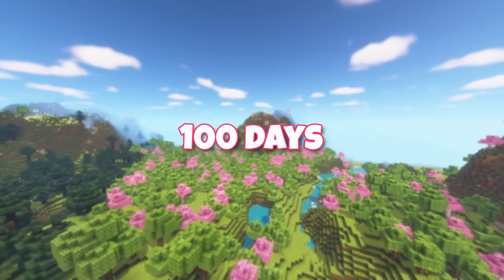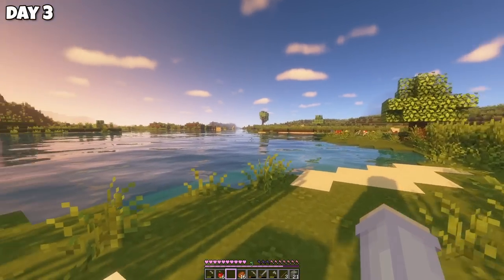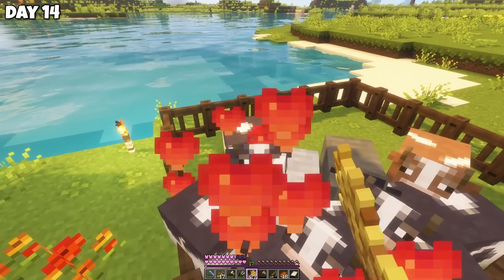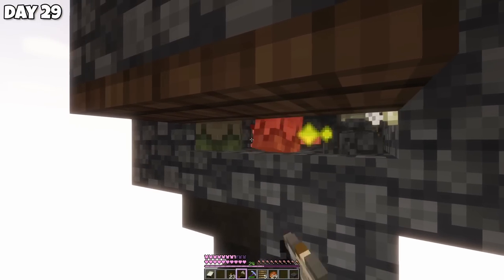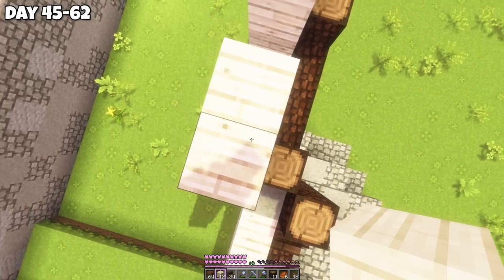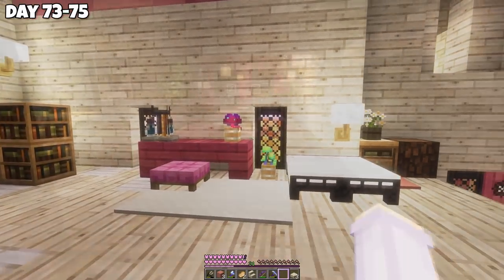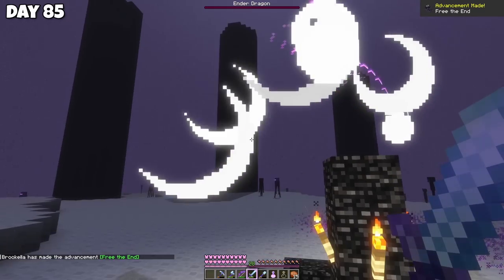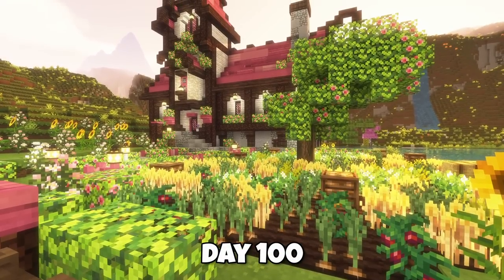100 Days in a Cottagecore Minecraft World! 🍄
I survived 100 days in a modded cottagecore Minecraft world! We're aiming to build a base, farms, get full diamond/enchanted gear, and defeat the dragon!! I hope you like it:)
-The main texture pack used is Mizunos 16 craft
-The mods (mostly through the curseforge app) are Better Animals Plus, Just Enough Items, Another Furniture Mod, and Farmers Delight
- The seed is -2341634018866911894, base coords -1300, 330